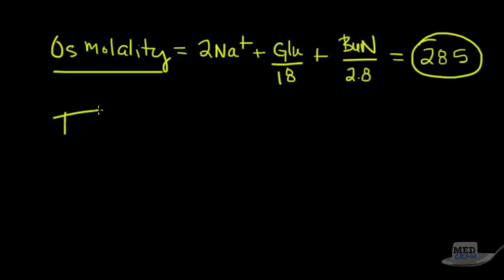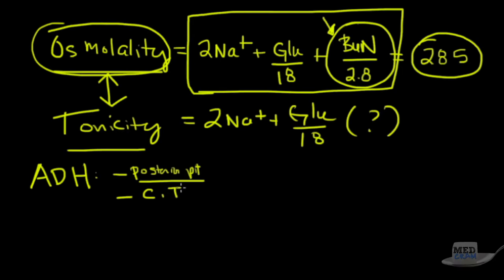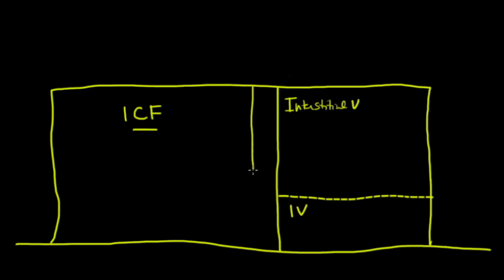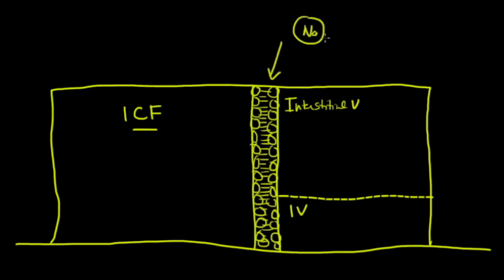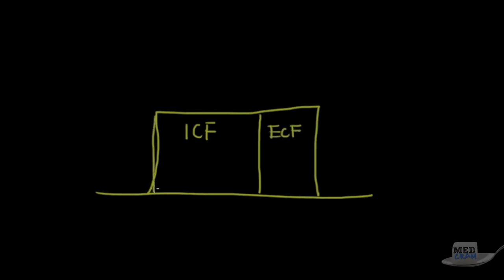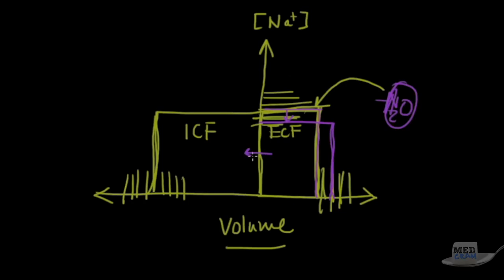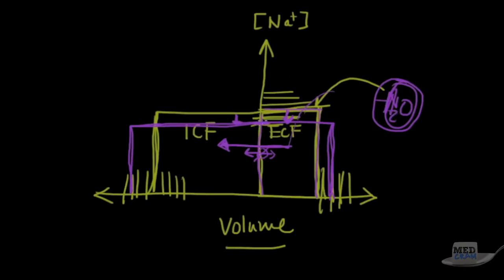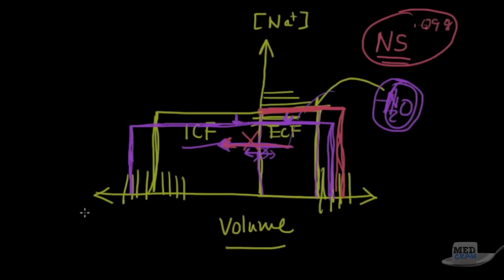Hyponatremia Explained Clearly (Remastered) - Electrolyte Imbalances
Understand hyponatremia with this clear explanation from Dr. Seheult. This video is part of the "MedCram Remastered" series:  A video we've re-edited/sped up to make learning even more efficient.

Take your medical understanding to the next level with the complete and easy to navigate video collection

This video series includes (see the whole series free at MedCram.com):
- Approach to hyponatremia and pathophsiology
- The different types of hyponatremia
- Isotonic hyponatremia
- Hypotonic hyponatremia
- Hypertonic hyponatremia
- Hypovelemic, euvolemic, hypervolemic hyponatremia
- Water balance / Fluid and electrolyte imbalances created by sodium imbalances
- Hyponatremia signs and symptoms
- Hyponatremia treatment & management
- Osmolarity, Osmolality and Tonicity
- ADH, aldosterone, & fluid compartments

Be sure to check out our video on hypernatremia (Hypernatremia Explained Clearly) to compare hyponatermia vs hypernatremia.

 for this entire course and over 100 free lectures.  This is the home for all new and updated MedCram medical videos (many videos, medical lectures, and quizzes are not on YouTube).

MedCram: Medical education topics explained clearly including:  Respiratory lectures such as Asthma and COPD.  Renal lectures on Acute Renal Failure and Adrenal Gland.  Internal medicine videos on Oxygen Hemoglobin Dissociation Curve and Medical Acid Base.  A growing library on critical care topics such as Shock and sepsis, Diabetic Ketoacidosis (DKA), and Mechanical Ventilation.  Cardiology videos on Hypertension, ECG / EKG Interpretation, and heart failure.  VQ Mismatch and Hyponatremia lectures have been popular among medical students and physicians. The Pulmonary Function Tests (PFTs) videos and Ventilator associated pneumonia bundles and lectures have been particularly popular with RTs. NPs and PAs have given great feedback on Pneumonia Treatment and Liver Function Tests among many others.  Many nursing students have found the Asthma and shock lectures very helpful.

Recommended Audience - medical professionals and medical students: including physicians, nurse practitioners, physician assistants, nurses, respiratory therapists, EMT and paramedics, and many others. Review and test prep for USMLE, MCAT, PANCE, NCLEX, NAPLEX, NBDE, RN, RT, MD, DO, PA, NP school and board examinations.

Please note: MedCram medical videos, medical lectures, medical illustrations, and medical animations are for medical education and exam preparation purposes, and not intended to replace recommendations by your doctor or health care provider.